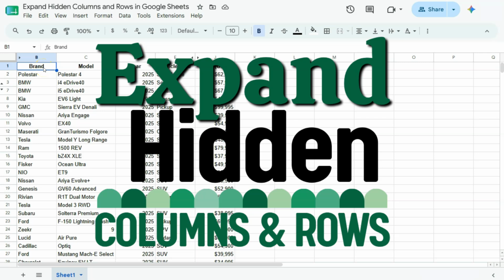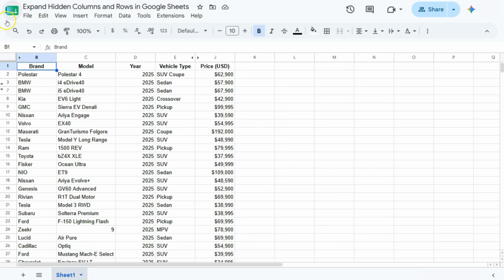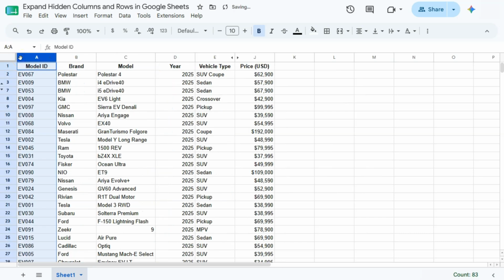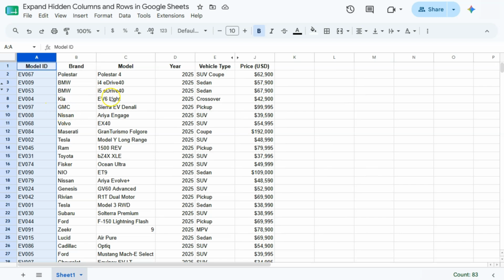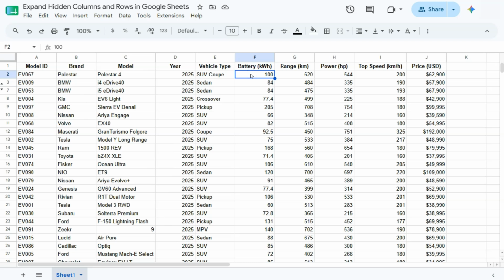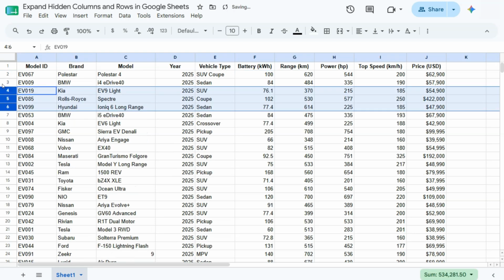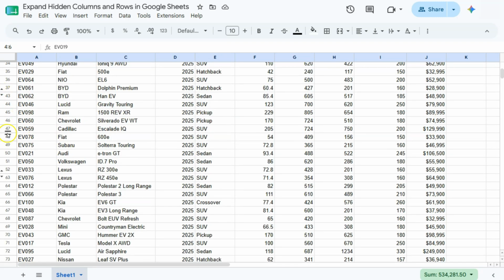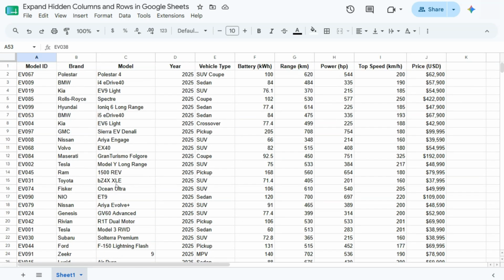Expand Hidden Columns and Rows in Google Sheets (How to Settings)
Learn how to quickly expand hidden columns and rows in Google Sheets!

Whether columns or rows were hidden by mistake or intentionally, this step-by-step guide will show you how to reveal them in just a few clicks. Discover different ways to locate hidden data, restore visibility, and keep your spreadsheet organized while working with large datasets. This tutorial is perfect for beginners and anyone looking to improve their Google Sheets skills. Follow along to learn a simple trick that can save time and help you avoid missing important information hidden within your spreadsheets.